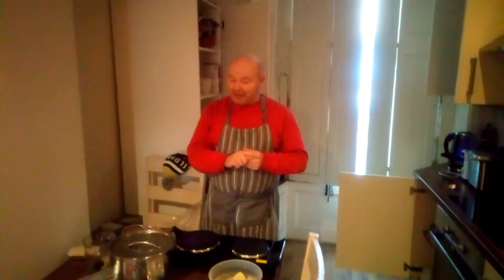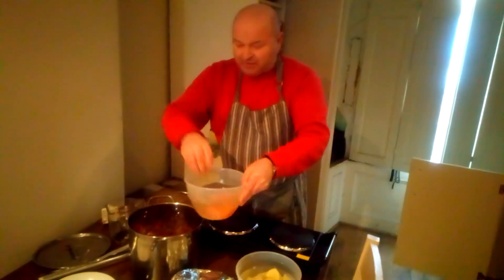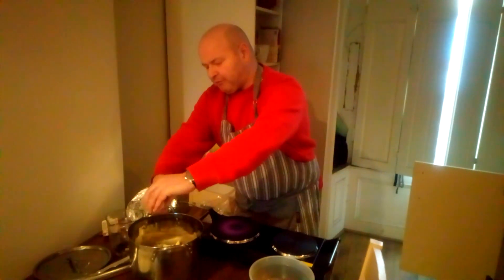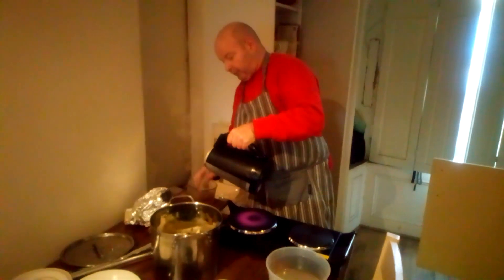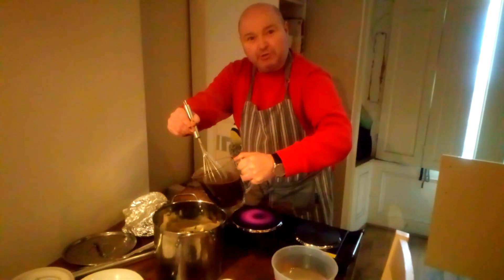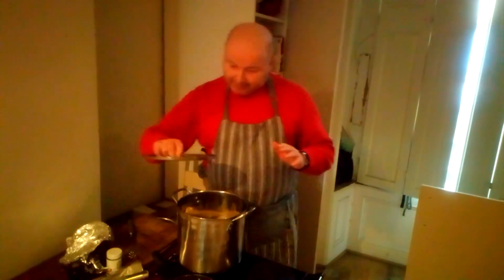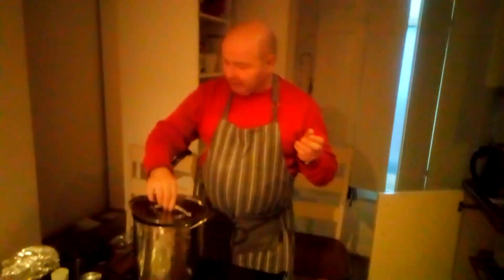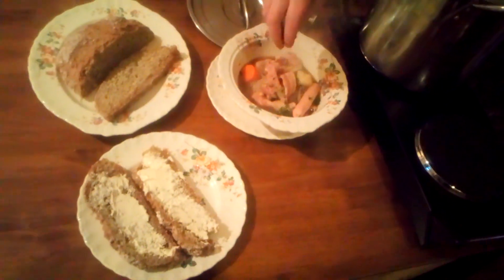Irish Dublin coddle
Potatoes bacan sausae onions dublin dish